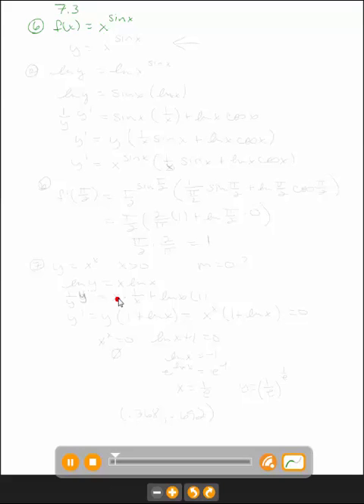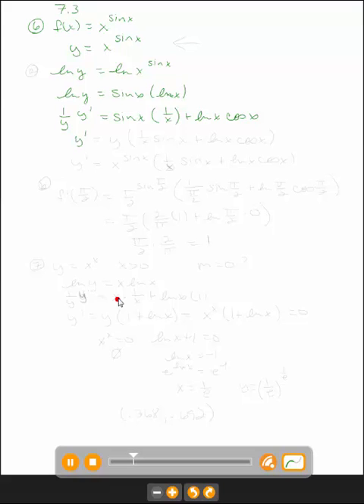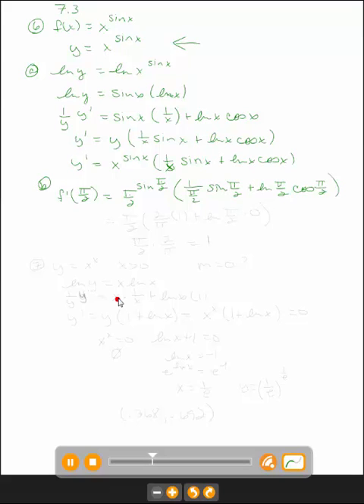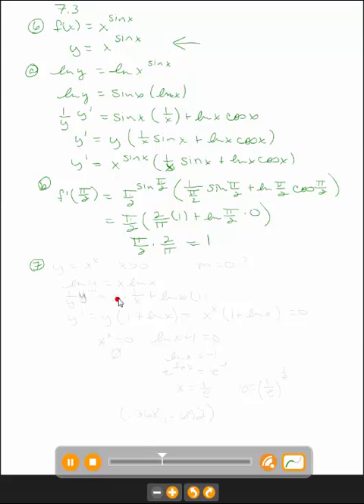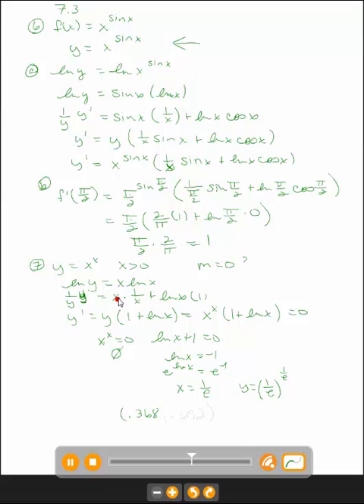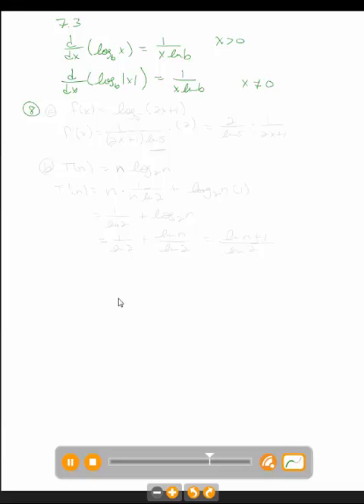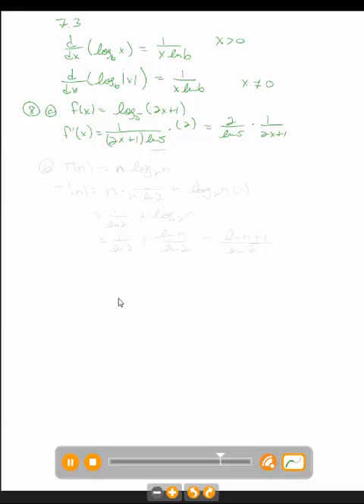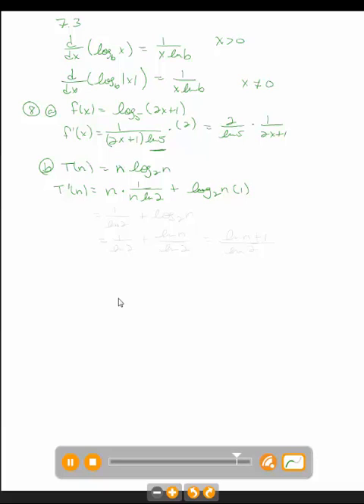Calc ll 7.3 Examples 6-8